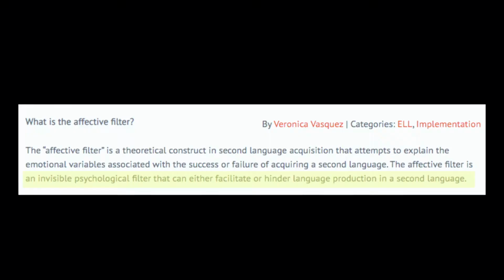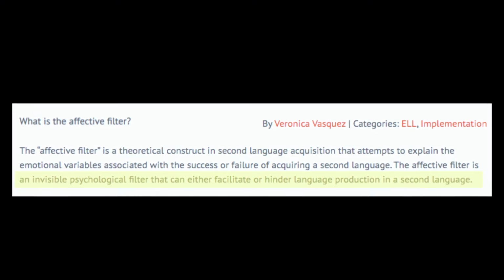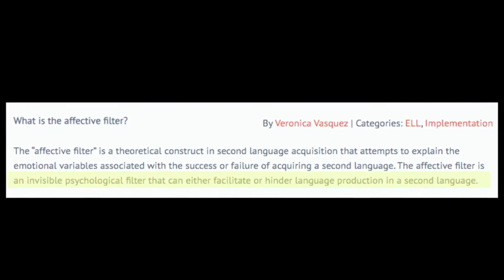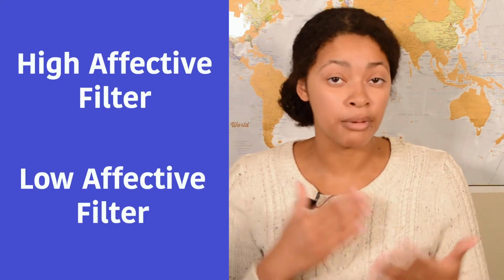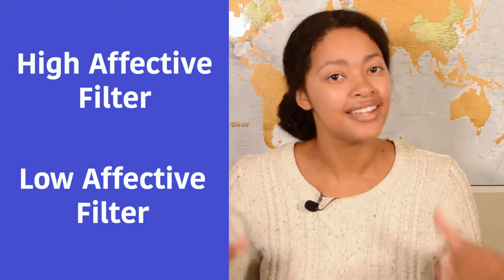Is THIS Keeping You From Learning a Language?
Is this Keeping You From Learning a Language or slowing your progress? You know the fear of making a mistake? Sometimes it can be so great that it literally controls us and prevents us from trying new things or applying ourselves. This is no different with trying to learn a new language, specifically if you’re taking classes or trying to improve your speaking skills in a second language. There are a ton of factors that can make learning a language difficult but there’s one that you might not have realized and it has everything to do with something called your affective filter.

In this video I explain one of linguist Stephen Krashen's language acquisition theories on Affective Filters and the Affective Filter Hypothesis. Understand the difference between a High Affective Filter and Low Affective Filter and how YOU can improve your language learning abilities in the classroom and on your own.

Languages and cultures are so complex and interesting that I've always wanted to study and learn them. In this video I share with you all the three reasons why I learn language.

► Grammaire progressive du français Advanced B2-C2

► Like my Map? Scratch the World Travel Map:

►Camera & lighting gear:
Camera:
Lens:
Lighting Kit: